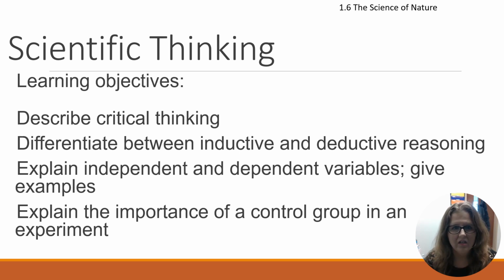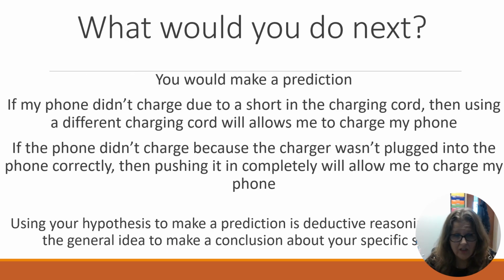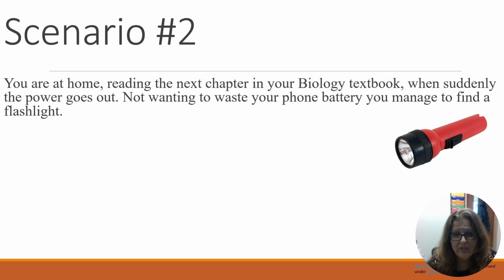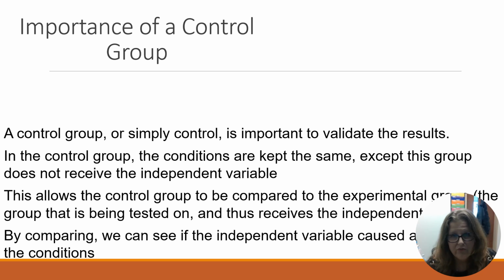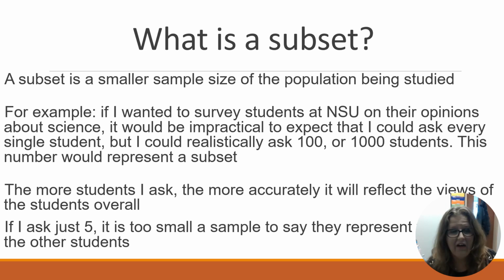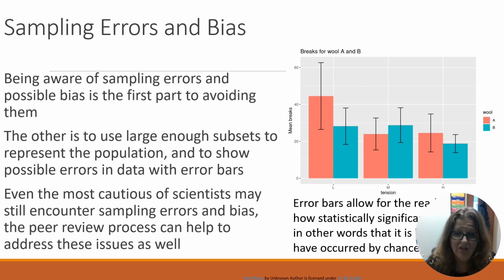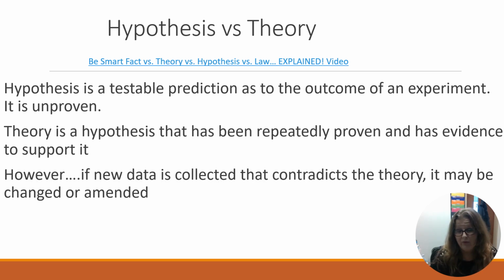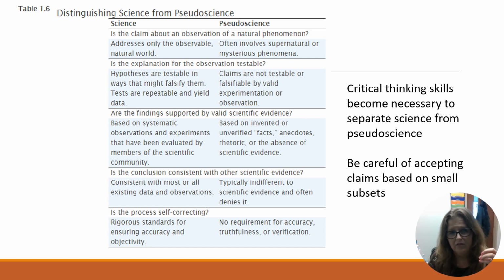Bio 110 Lecture Chapter 1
Bio 110: Going over Chapter 1 sections 1.6-1.8